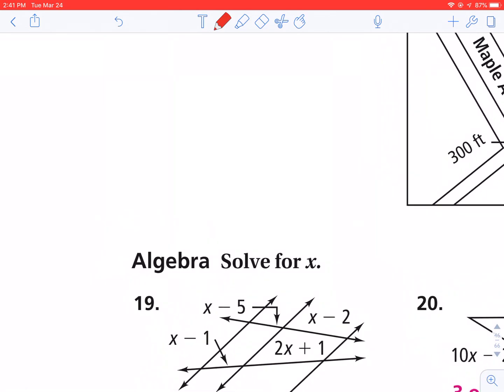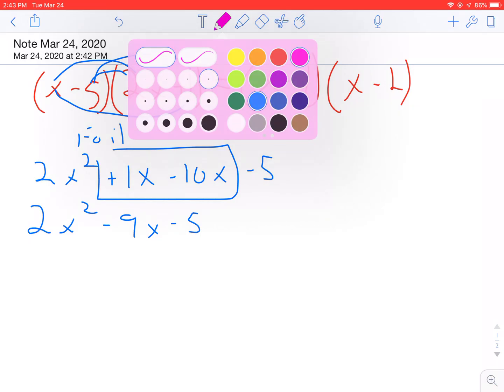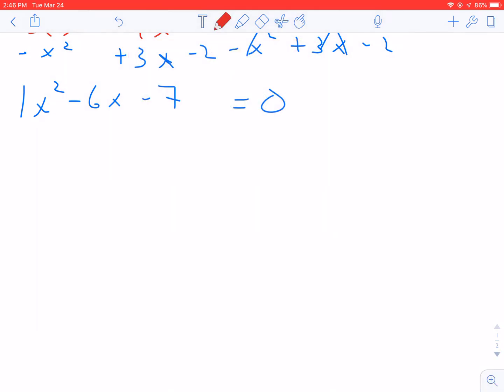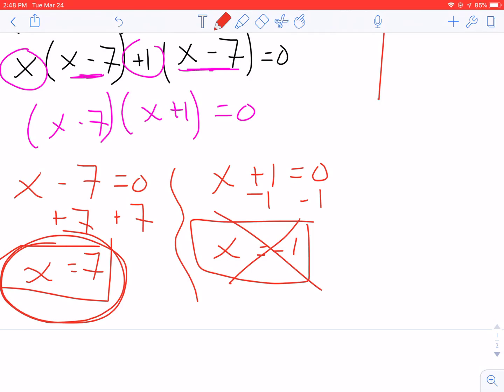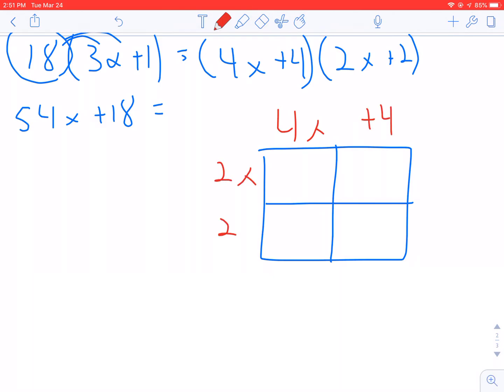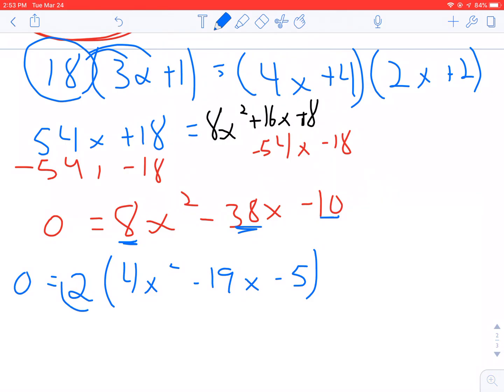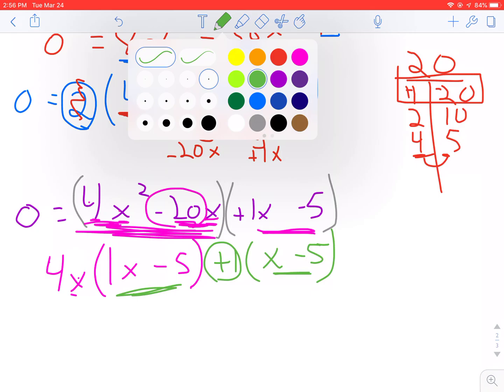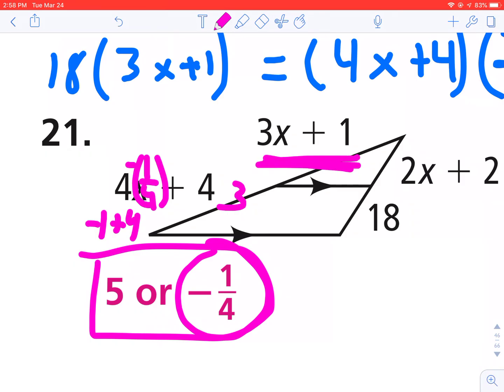7-5 Form K 19 and 21 Fully explained